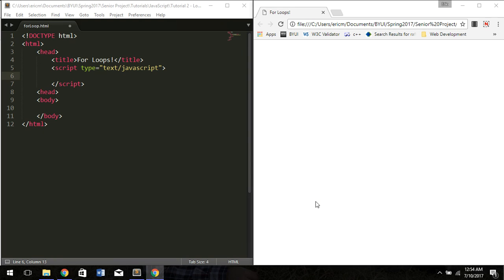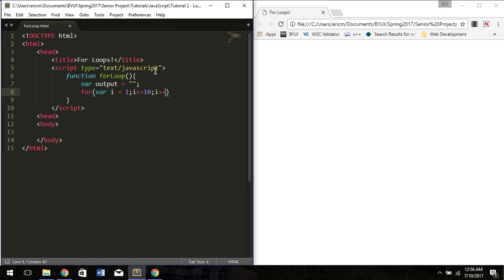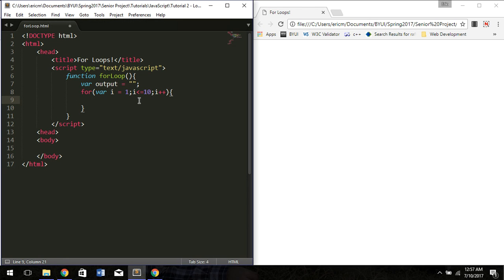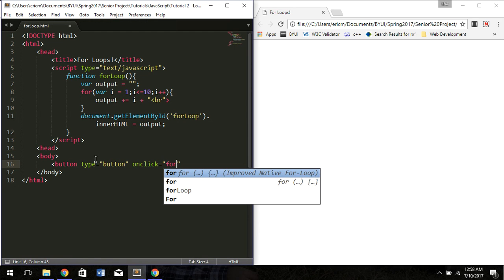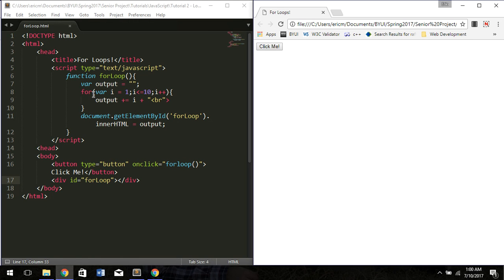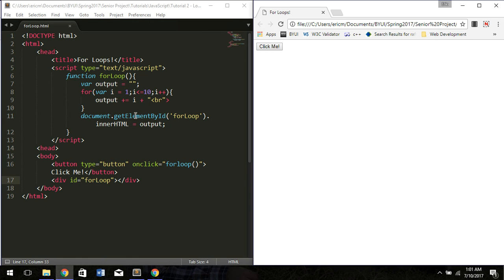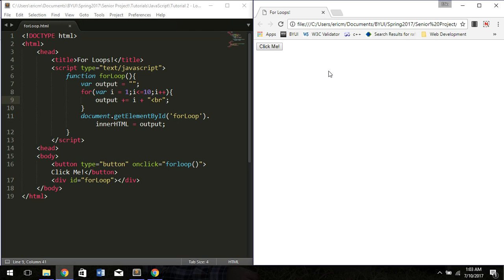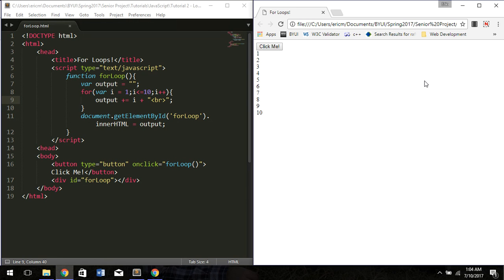JavaScript Tutorial #4, Loops - Part 3: For Loops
Part 2 of 3 videos on loops
Part 1 explains how while loops work and how to create them
Part 2 explains how do whle loops work and how to create them
Part 3 explains how for loops work and how to create them